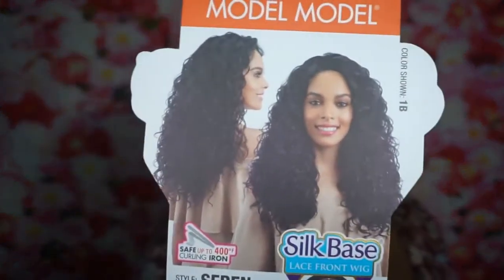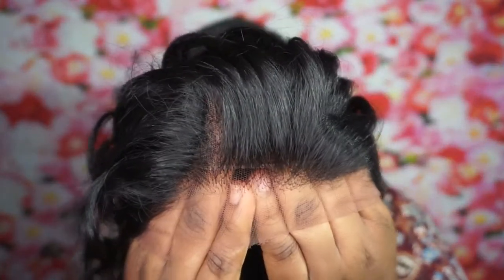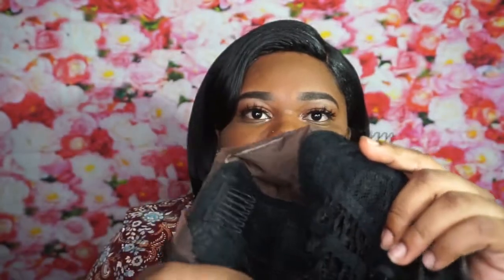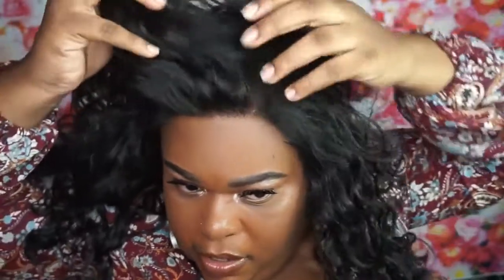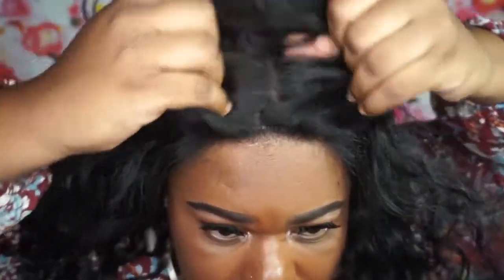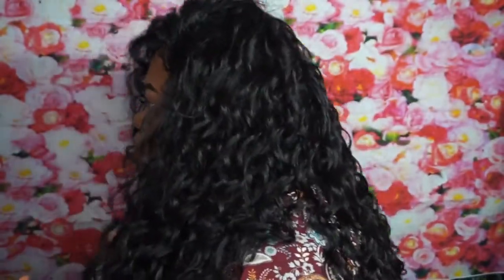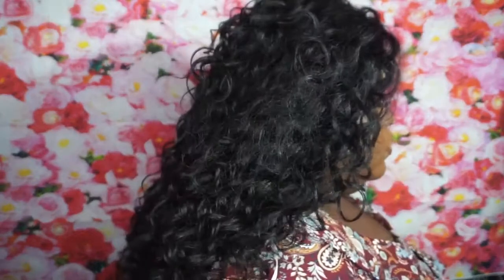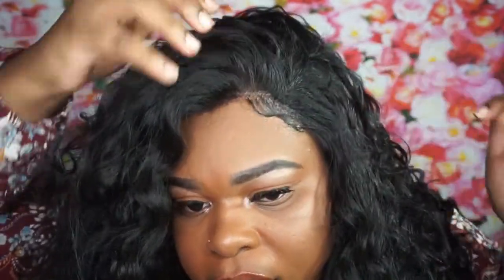MODEL MODEL SEREN LACEFRONT WIG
Hey beautiful people in todays video i review this beautiful silk lace front wig from model model in the style seren.